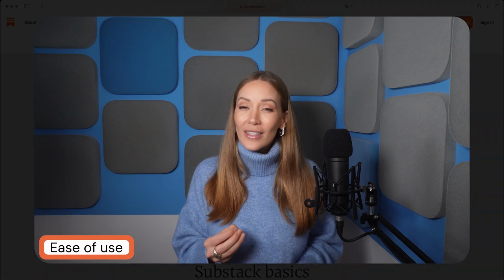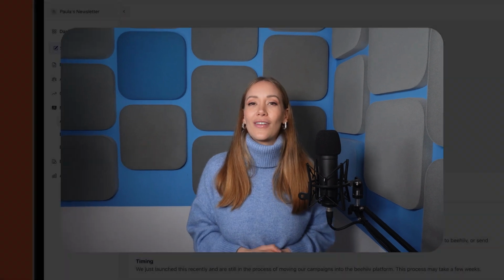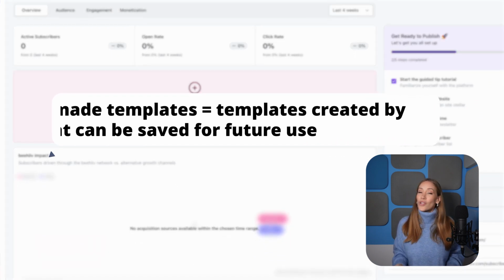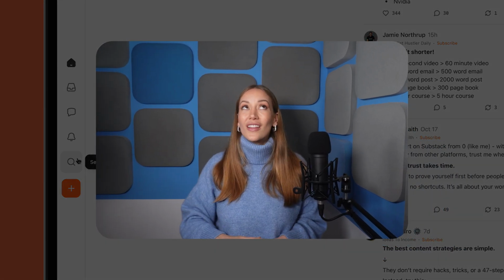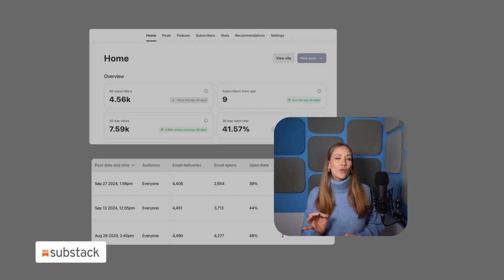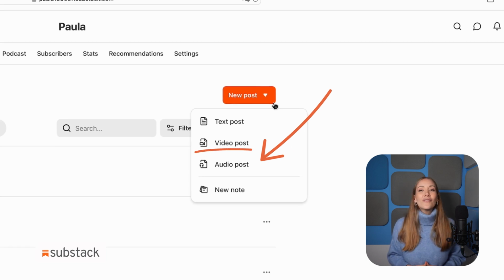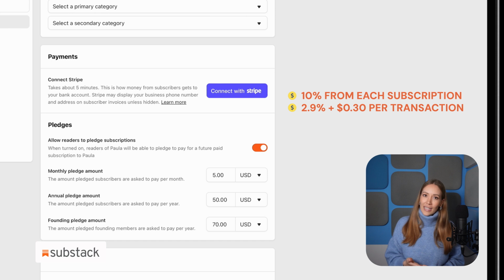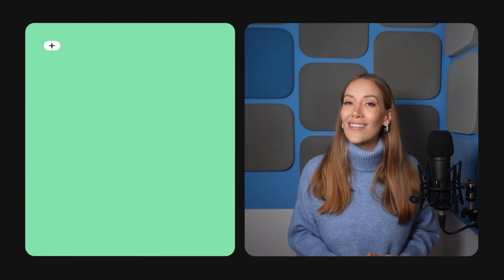Beehiiv vs Substack: Which is the BEST Newsletter Creator?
Is Substack the top choice for newsletter writers, or is Beehiiv stealing the spotlight? In this video, we put both platforms head-to-head, breaking down their key features, pros, and cons to help you find the perfect fit for your needs.

From monetization options to tools for growing your subscriber base and standout extras, we've got you covered. Find out which platform truly comes out on top-and why!

🔗 Compare the top newsletter tools for creators with our free template

Contents:
0:00 - Intro
0:20 - Ease of use
1:00 - Subscription and Monetization options
2:17 - Design and Flexibility
3:18 - Community and Engagement Features
4:44 - List Management and Reporting
5:49 - Extra Features
7:04 - Pricing and Fees
8:28 - Conclusion: Pros and Cons